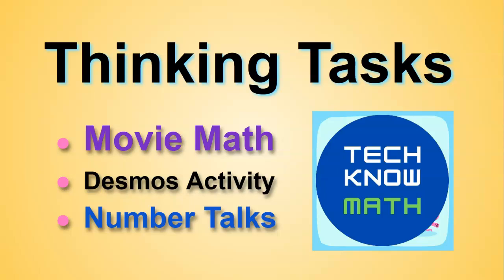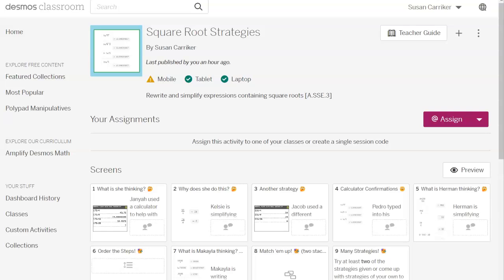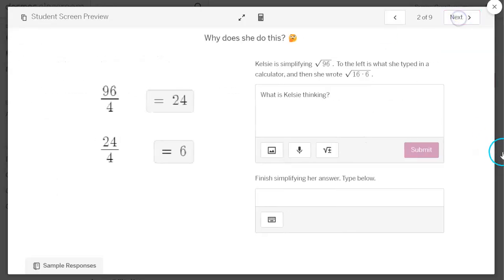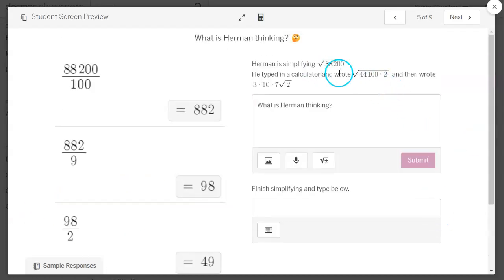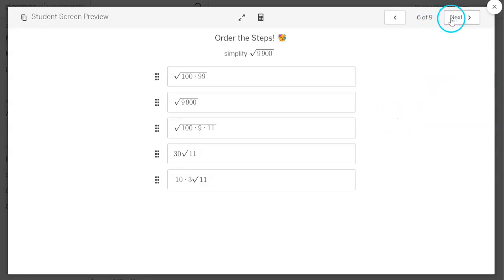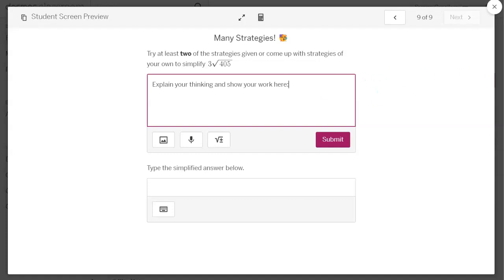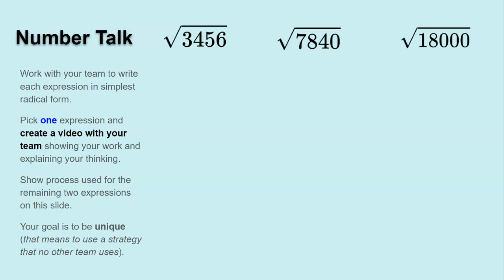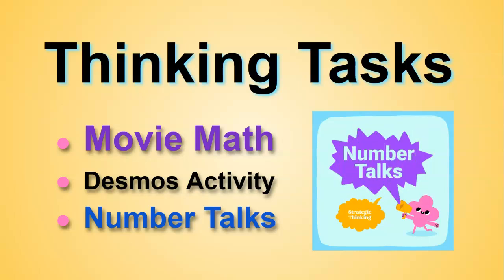Thinking Tasks! - Algebra 1, Term 5, Lesson 4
to learn more about this course.